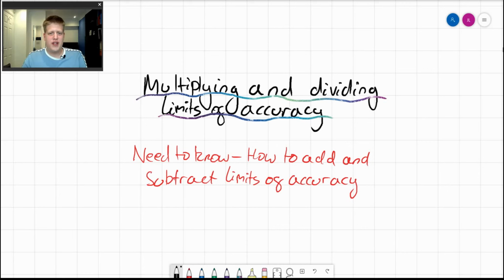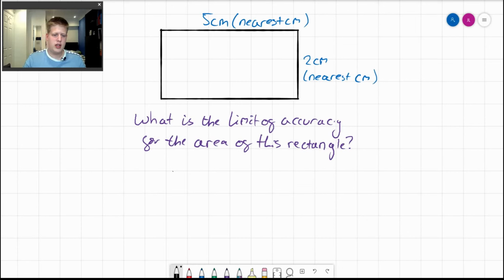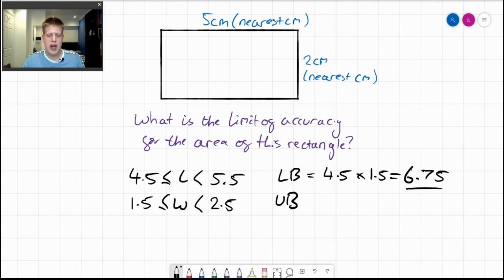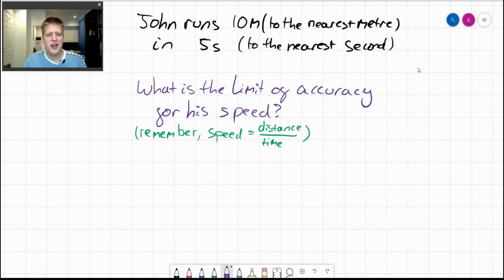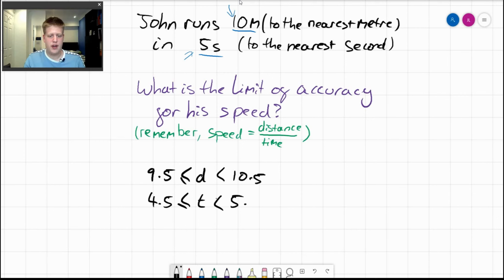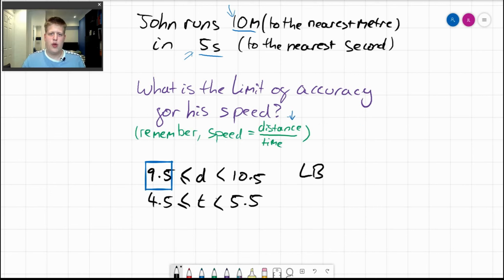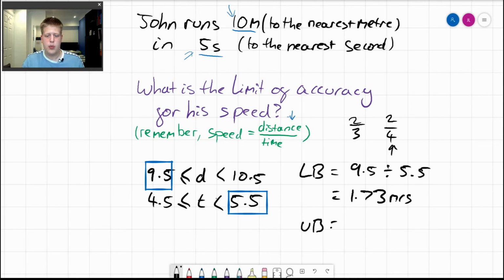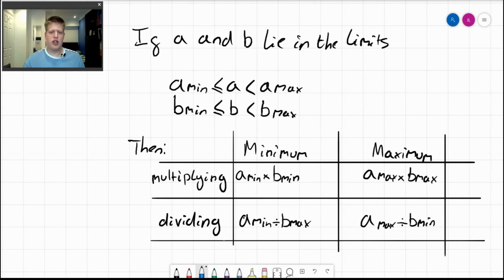Multiplying and Dividing Limits of Accuracy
Limits of accuracy part 5 - The final part! Here we will look at multiplying and dividing our bounds with some common sense and some help from me!